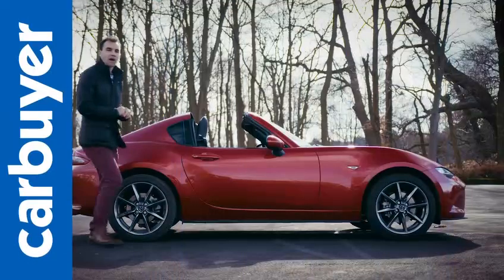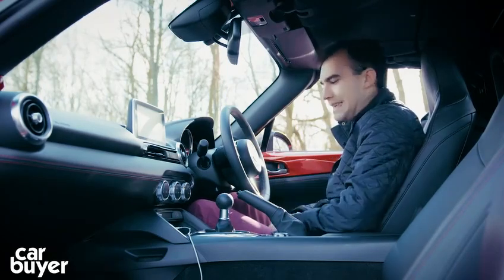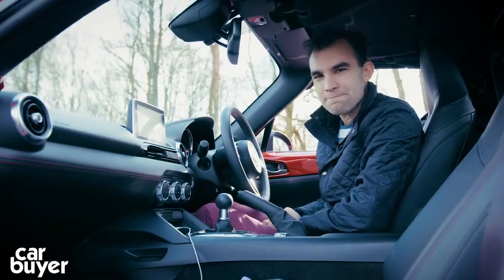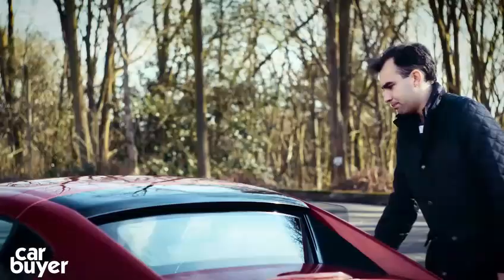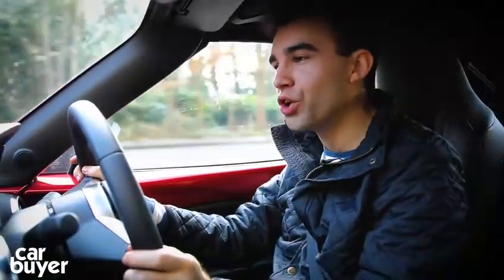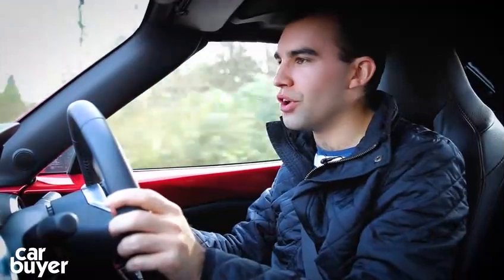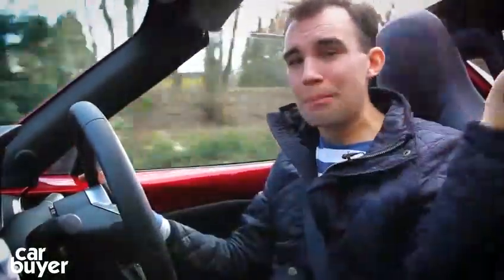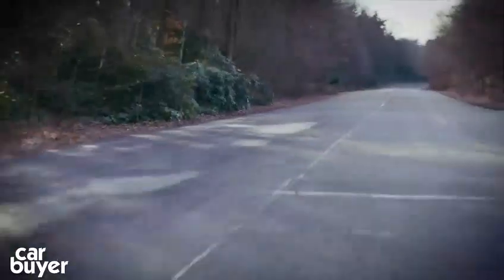Mazda MX 5 RF in depth review - Amroan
🚗 Buckle up for an exhilarating ride as we dive deep into the world of the Mazda MX-5 RF! 🌟 Join us in this comprehensive review as we explore every aspect of this iconic roadster, from its stylish design to its dynamic performance on the open road.

🔍 Key Highlights:
🎨 Sleek Design: Feast your eyes on the timeless design of the Mazda MX-5 RF, blending sophistication with a touch of aggression. Explore the retractable hardtop that combines the joy of a convertible with the refinement of a coupe.

🚀 Performance Prowess: Experience the thrill of the road with the MX-5 RF's responsive handling and nimble agility. From city streets to winding highways, discover how this roadster brings driving pleasure to a whole new level.

🔊 Engine Symphony: Delve into the heart of the MX-5 RF and savor the distinctive notes of its engine. Learn how Mazda's engineering prowess delivers a symphony of power and efficiency, making every drive a memorable experience.

👤 Driver-Centric Interior: Step inside the MX-5 RF's cockpit, designed with the driver in mind. Explore the comfortable yet sporty interior, featuring intuitive controls and advanced technology that enhances the driving experience.

From smartphone integration to navigation, discover how the MX-5 RF seamlessly blends modern technology with the joy of driving.

⚙️ Engineering Excellence: Uncover the engineering innovations that make the MX-5 RF a true driver's car. From the lightweight chassis to the perfectly balanced weight distribution, explore the elements that contribute to its dynamic performance.

🌧️ All-Weather Versatility: Experience the MX-5 RF in various driving conditions, from sunny days with the top down to rainy weather with the hardtop securely in place. Discover how this roadster adapts to your lifestyle.